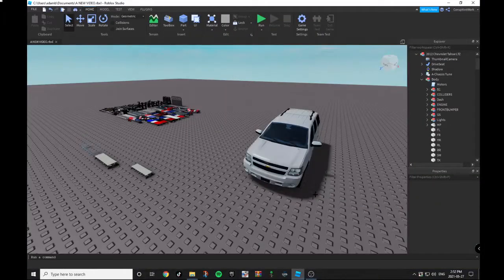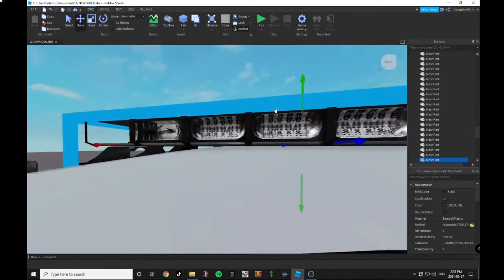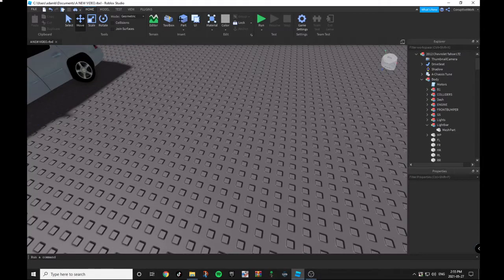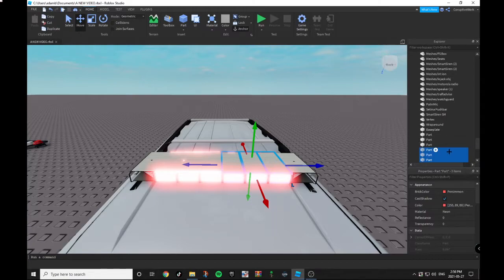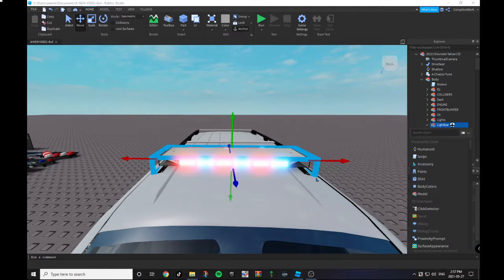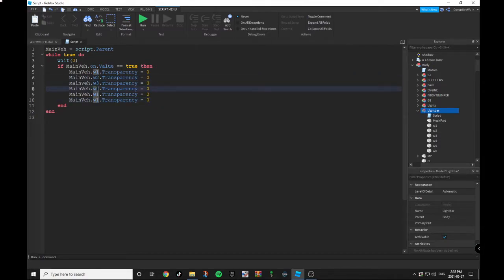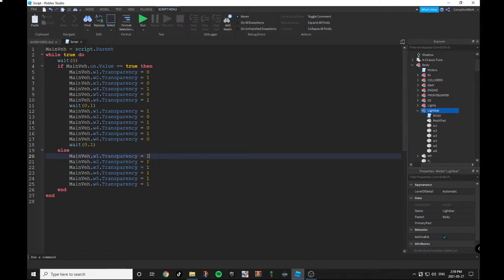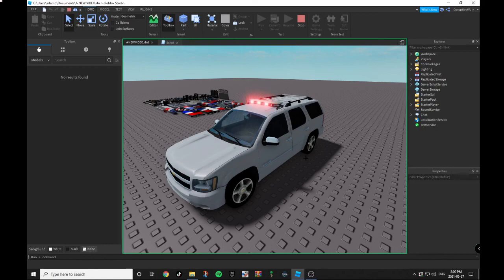How to script ELS for Emergency Vehicles in Roblox studio (Remastered)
Hello everyone, I made a remastered version of my previous "How to script ELS in Roblox Studio" because I did not understand the values and how everything works together.  In this episode, I explain to you guys what each part does.  I hope you found this video helpful.  Bye!